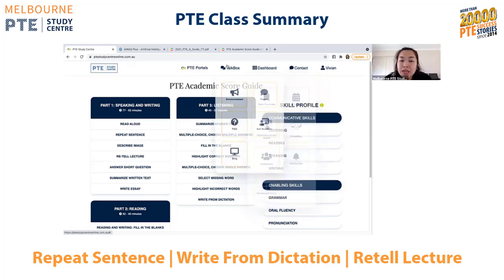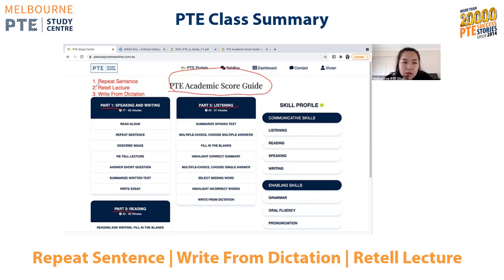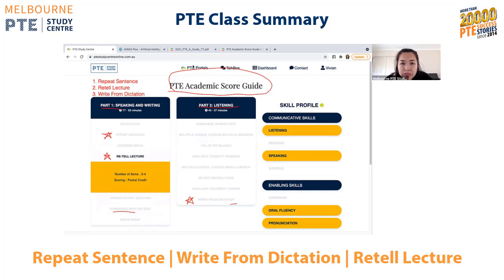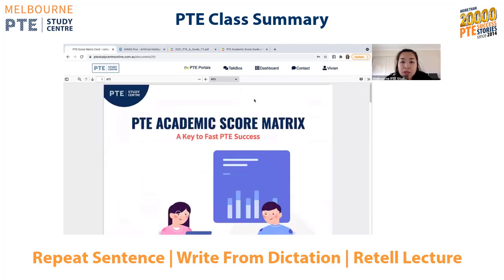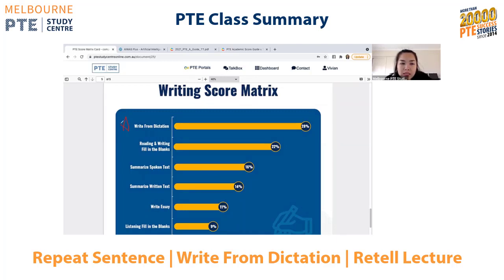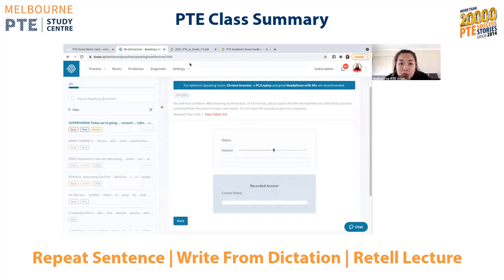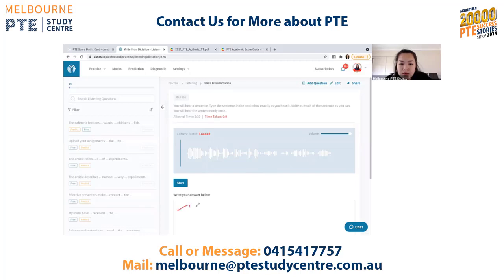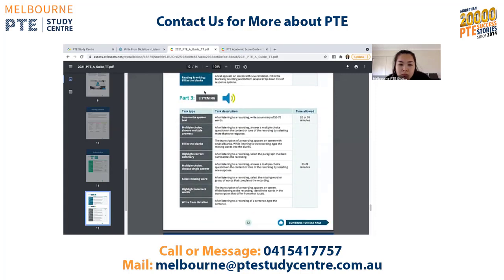PTE Class Summary | Repeat Sentence| Write From Dictation | Retell Lecture